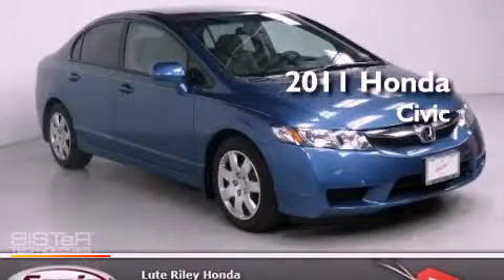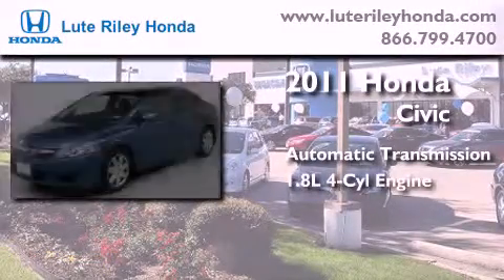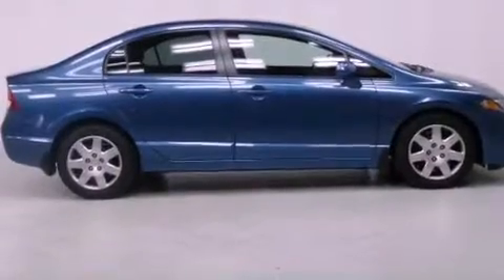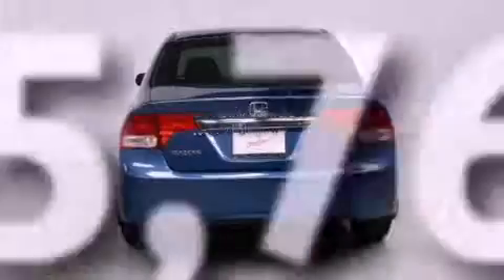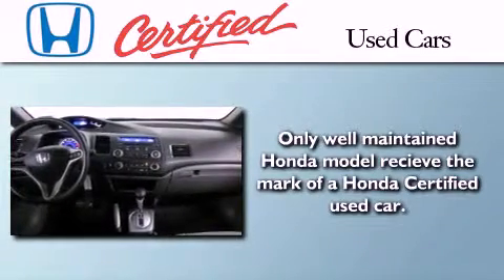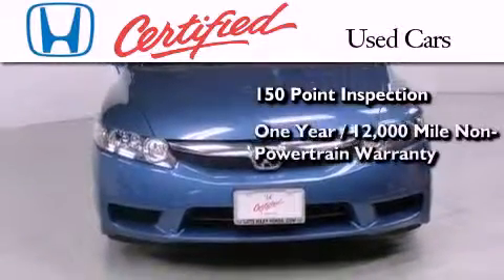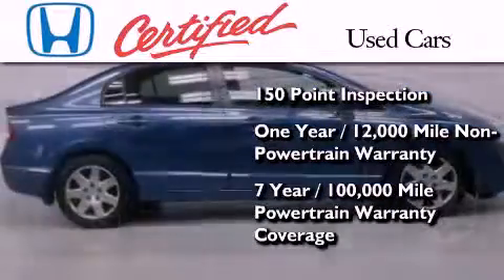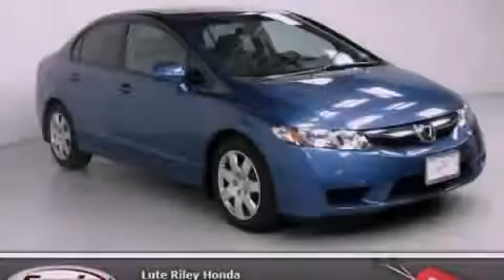Certified 2011 Honda Civic Richardson TX 75080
Year : 2011
 Make : Honda
 Model : Civic
 Engine : 1.8L I-4 cyl
 Trans . : Automatic
 Exterior : Blue
 Miles : 15,768
 Interior : Gray

 2011 Honda Civic Richardson TX